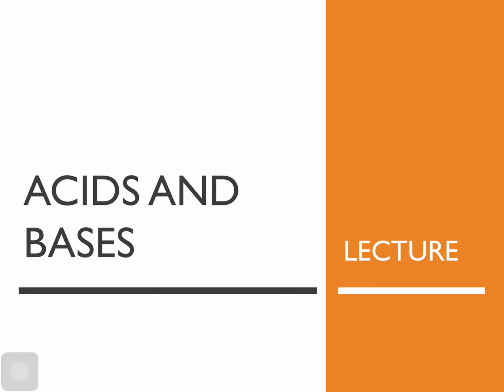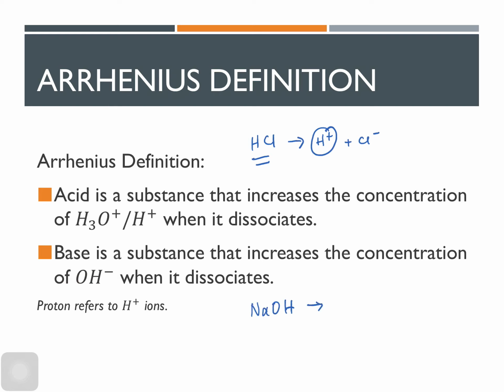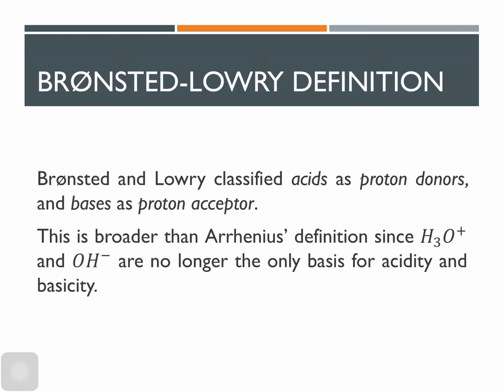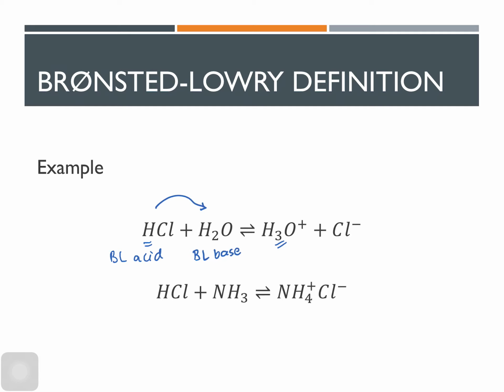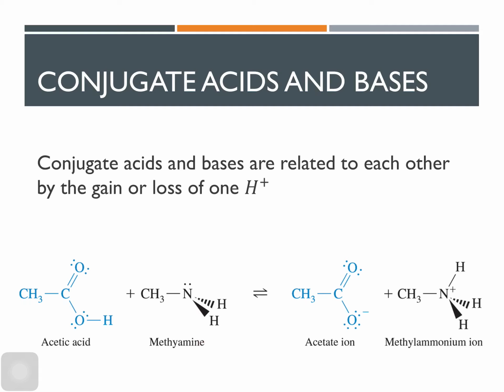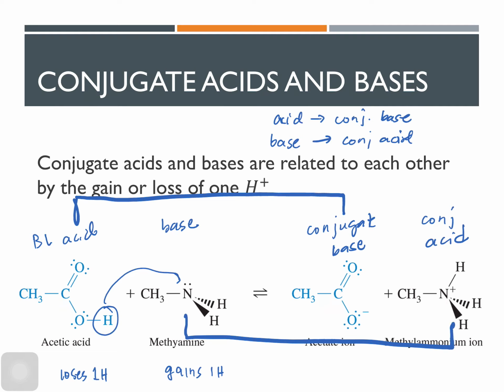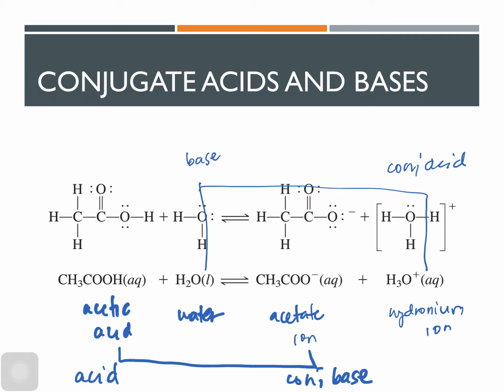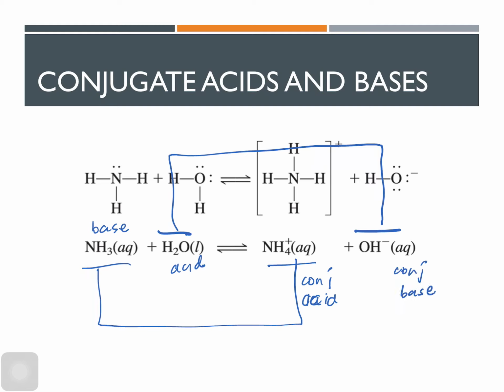Lec 4. Acids and Bases: Definitions (Arrhenius and Brønsted-Lowry)